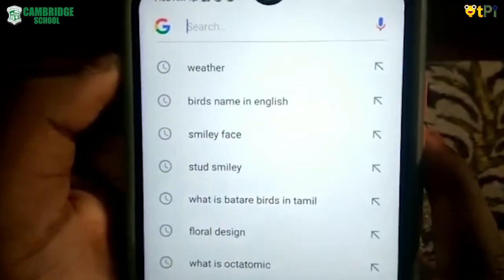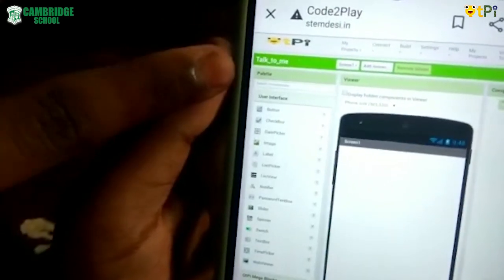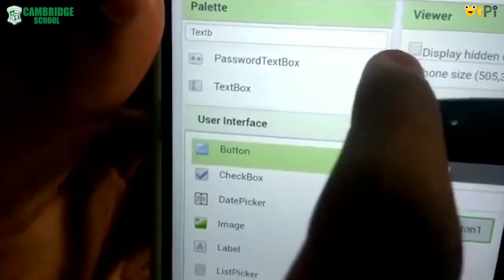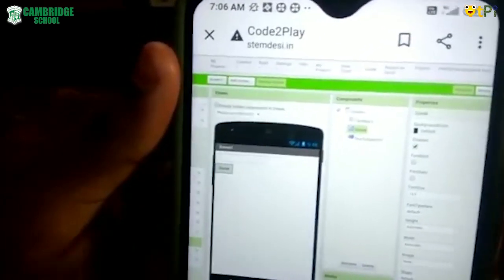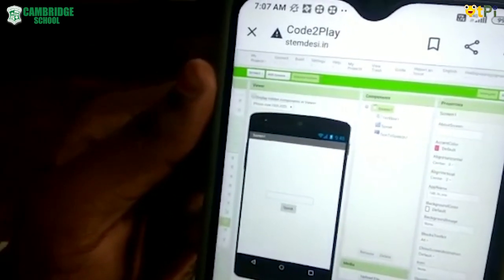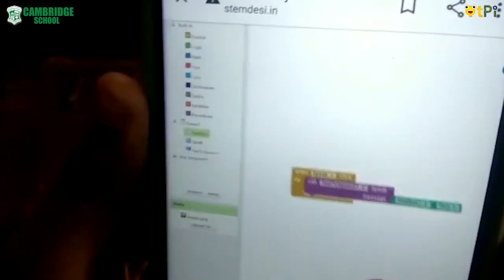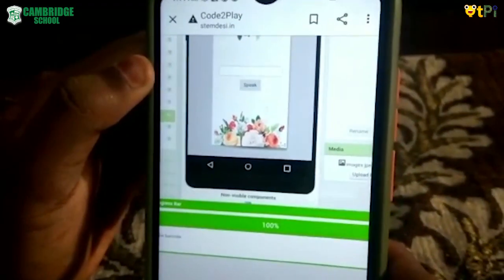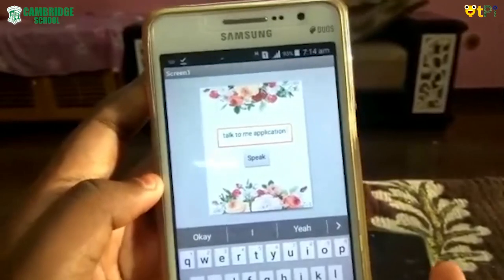App inventor 2, Talk to me Project by Charusmitha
Charusmitha  student of Cambridge School did talk to me project

Regards,
QtLearn (QtPi Robotics)